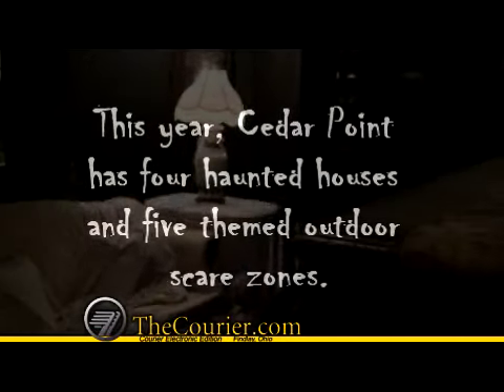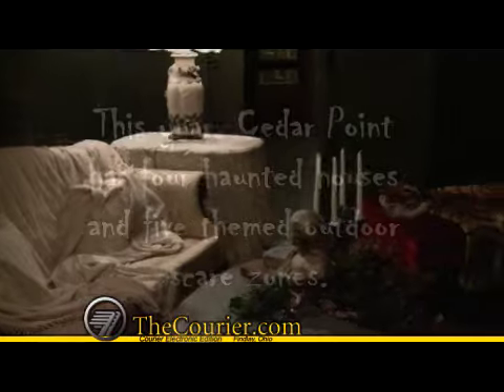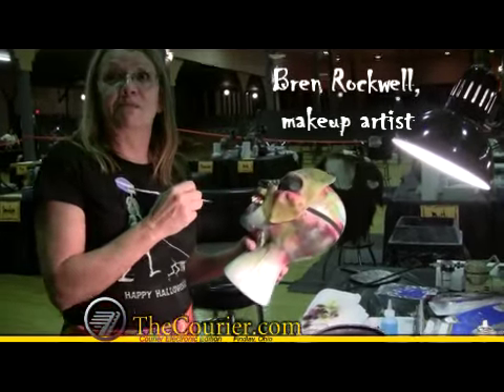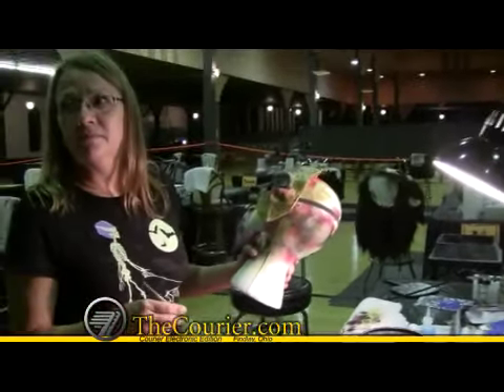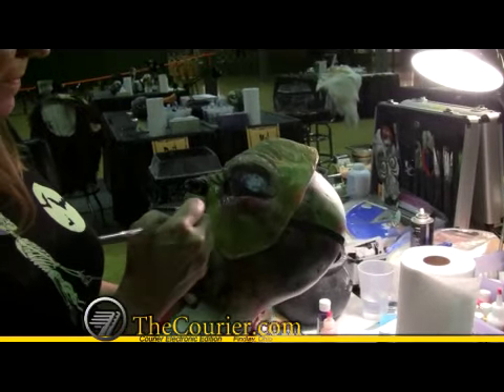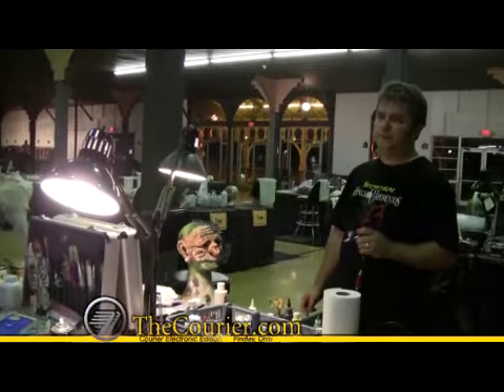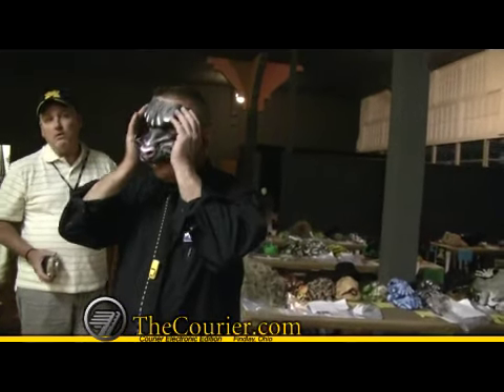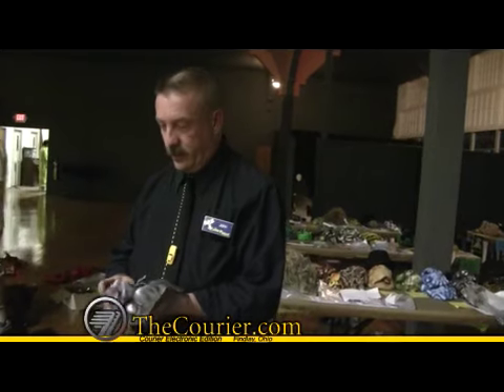Cedar Point HalloWeekends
Each year, in the weeks leading up to Halloween, Cedar Point transforms from a family-friendly park into a spooky scare zone once the sun goes down. Get a sneak peek here of the 14th-annual HalloWeekends event, and go behind the scenes with some of the Screamsters and others who make the event possible each fall.